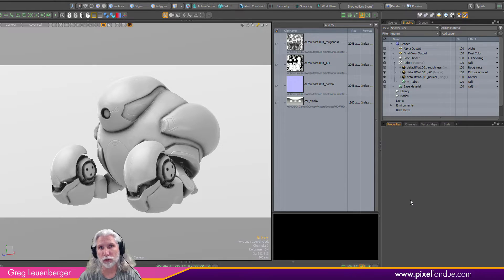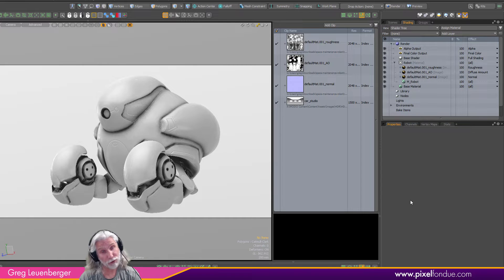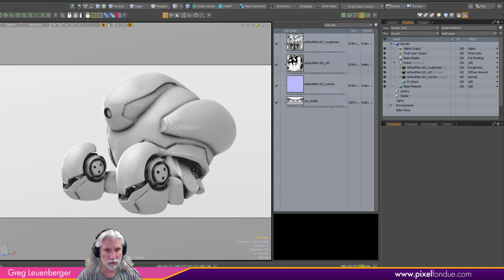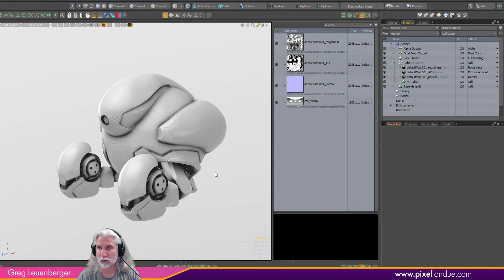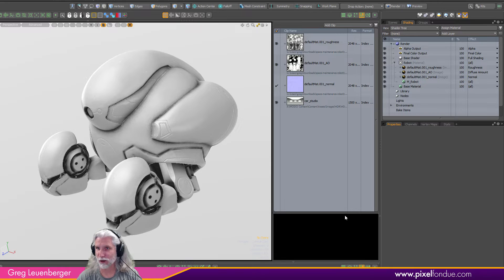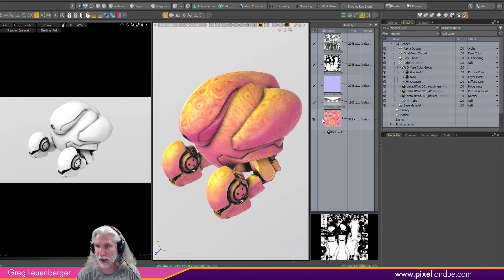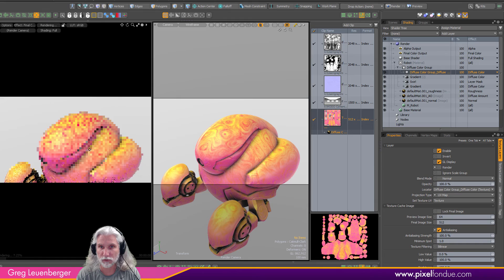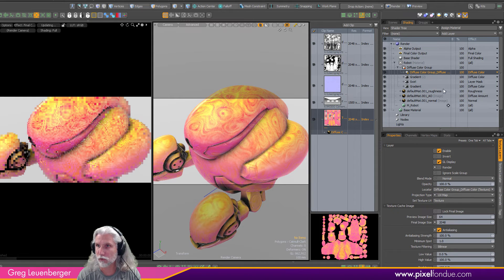MODO 16 | Texture Cache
How to use the new Texture Cache feature in MODO 16